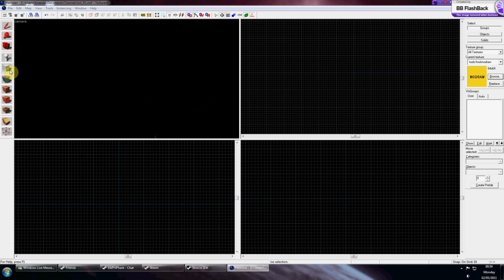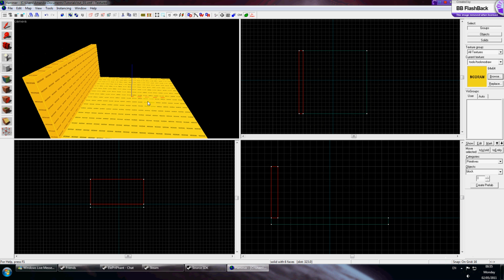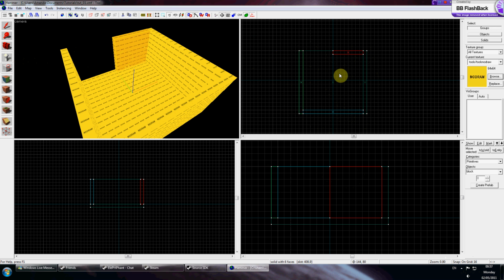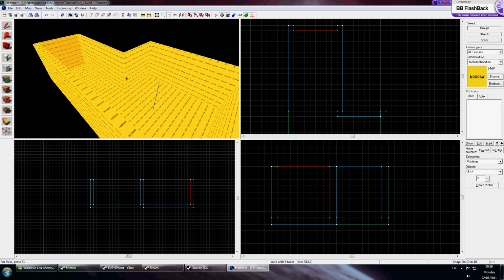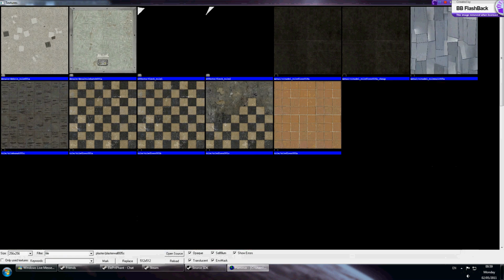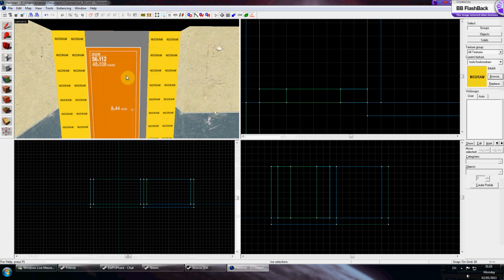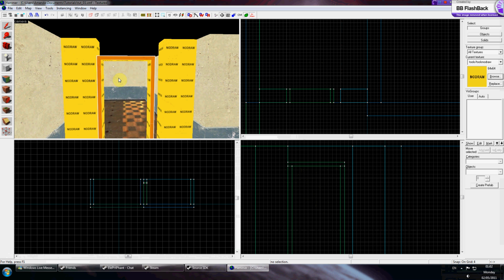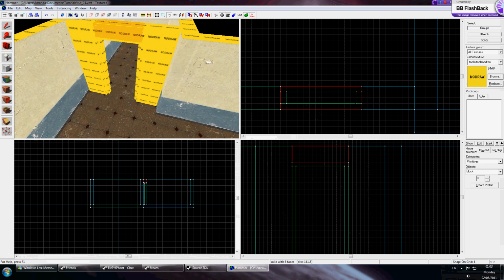Source SDK Tutorial 02 - Part 1 - Creating A Basic Room & Corridor With Entities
In this first part tutorial i will be showing you how to create a basic room with a corridor.